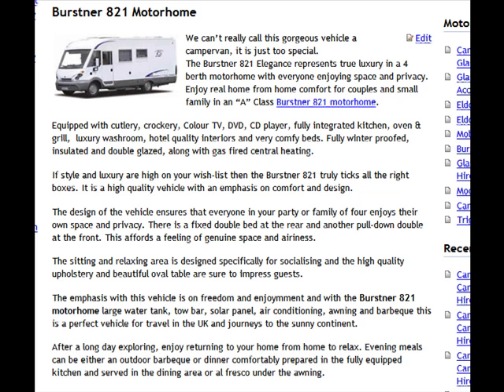Burstner 821 Motorhome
We cant really call this gorgeous vehicle a campervan, it is just too special.
The Burstner 821 Elegance represents true luxury in a 4 berth motorhome with everyone enjoying space and privacy. Enjoy real home from home comfort for couples and small family in an A Class Burstner 821 motorhome.

Equipped with cutlery, crockery, Colour TV, DVD, CD player, fully integrated kitchen, oven & grill,  luxury washroom, hotel quality interiors and very comfy beds. Fully winter proofed, insulated and double glazed, along with gas fired central heating.

If style and luxury are high on your wish-list then the Burstner 821 truly ticks all the right boxes. It is a high quality vehicle with an emphasis on comfort and design.

The design of the vehicle ensures that everyone in your party or family of four enjoys their own space and privacy. There is a fixed double bed at the rear and another pull-down double at the front. This affords a feeling of genuine space and airiness.

The sitting and relaxing area is designed specifically for socialising and the high quality upholstery and beautiful oval table are sure to impress guests.

The emphasis with this vehicle is on freedom and enjoymment and with the Burstner 821 motorhome large water tank, tow bar, solar panel, air conditioning, awning and barbeque this is a perfect vehicle for travel in the UK and journeys to the sunny continent.

After a long day exploring, enjoy returning to your home from home to relax. Evening meals can be either an outdoor barbeque or dinner comfortably prepared in the fully equipped kitchen and served in the dining area or al fresco under the awning.

With a rear garage for additional storage facilities and cab air conditioning.

Power assisted steering and powerful 3.0ltr Turbo diesel engines makes the 821 very easy to drive and park.

The Burstner 821 motorhome is located at Salisbury, Wiltshire